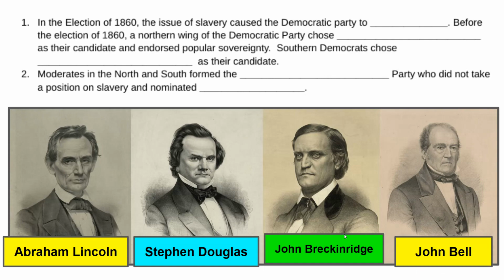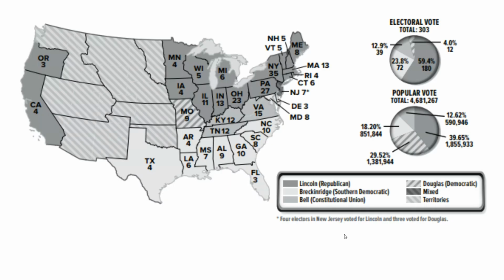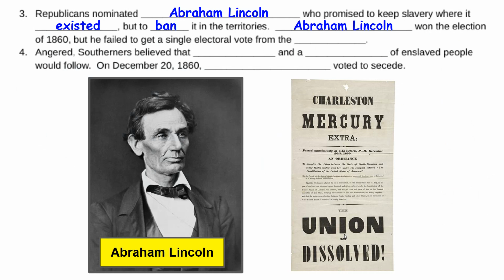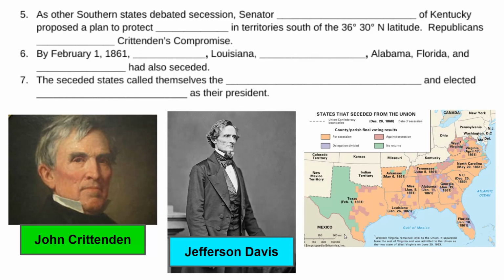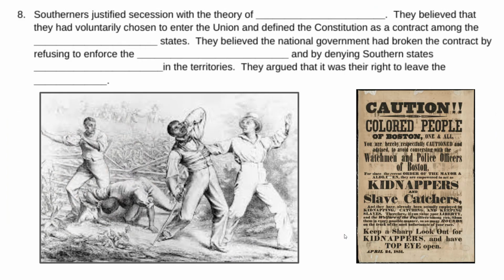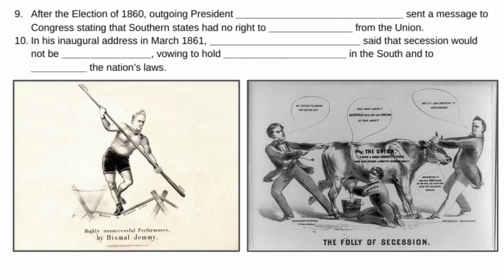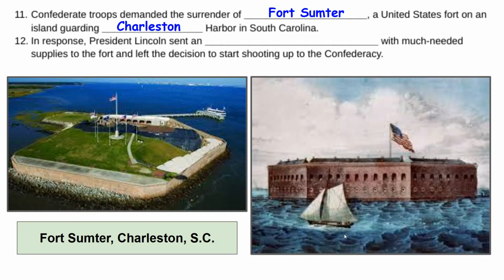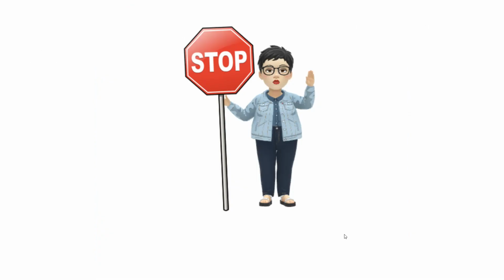8th SS Chapter 16-3 Notes